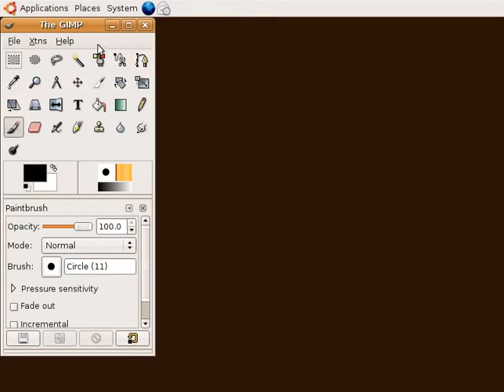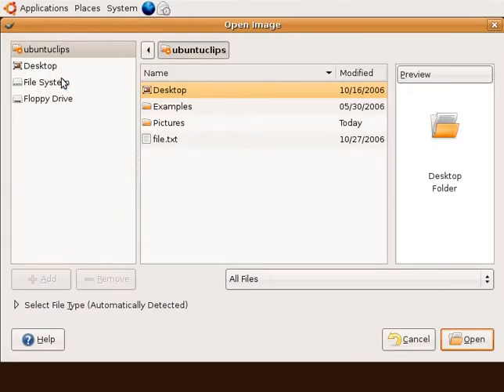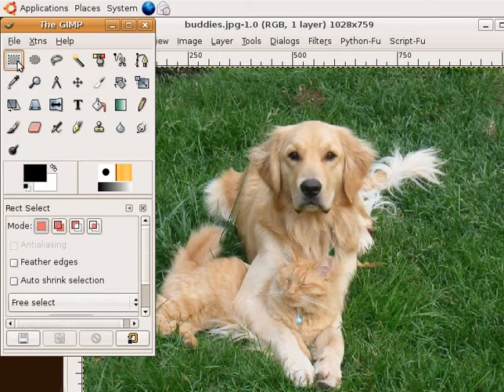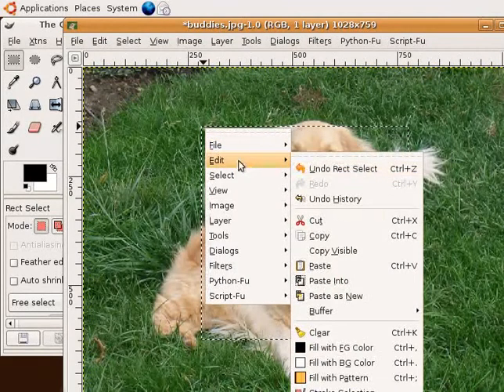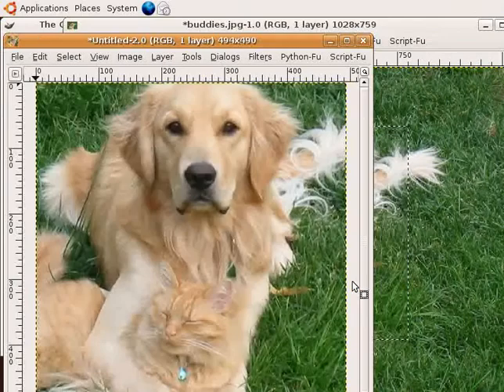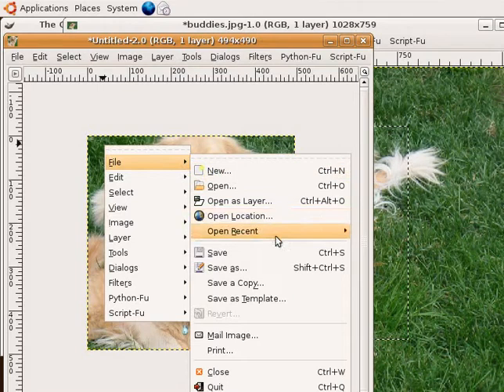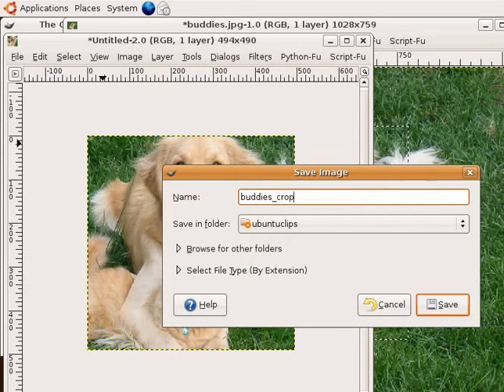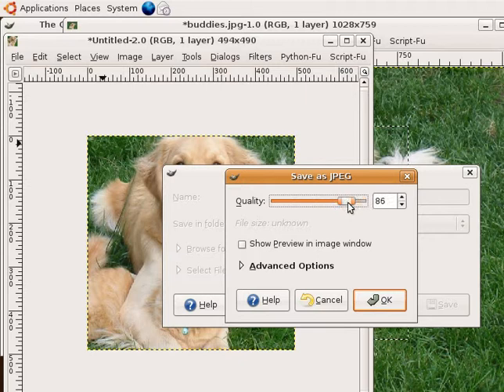Ubuntu Help - Crop Digital Photo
This video clip shows you how to crop a selected region from a digital photo using the Ubuntu image editor. The selected region is then used to create a new image.